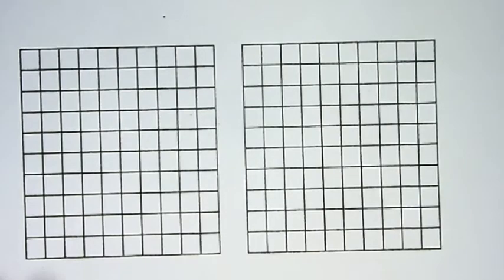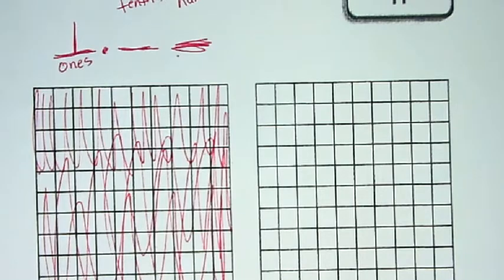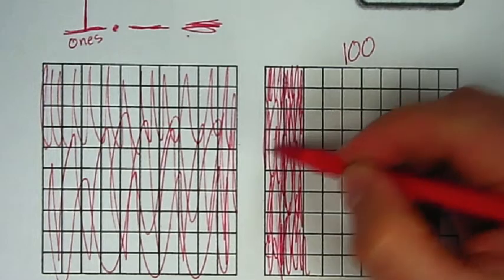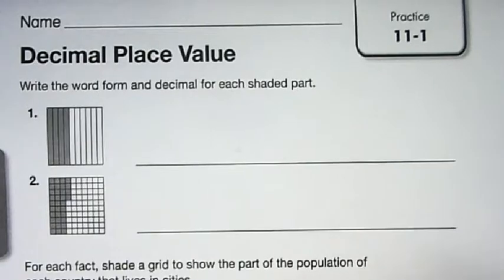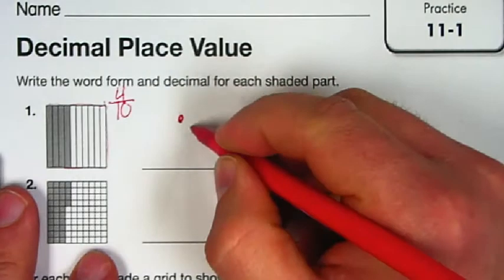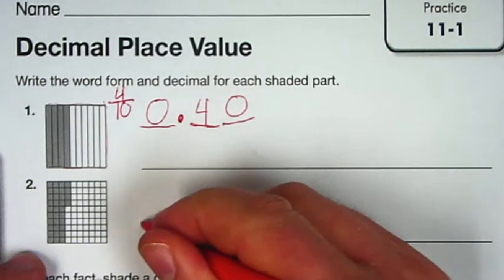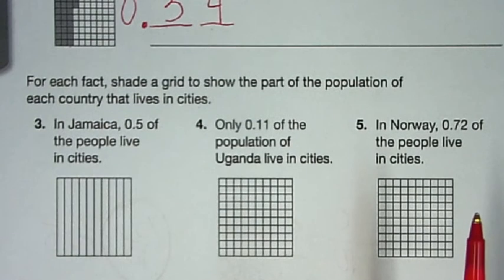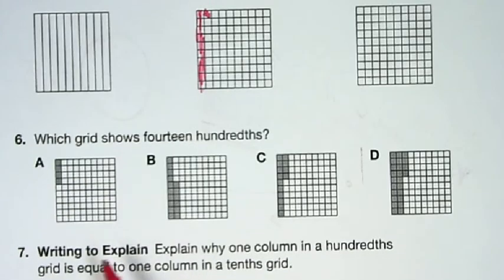11 1 decimals part 2